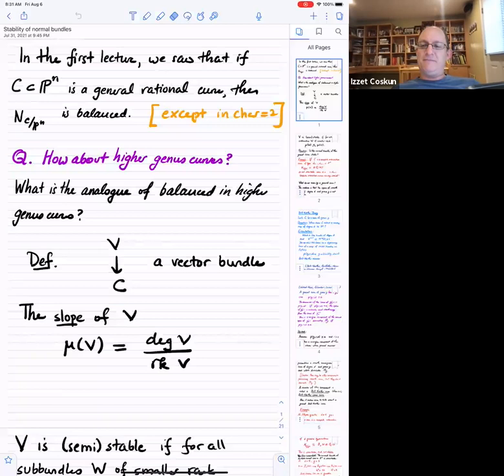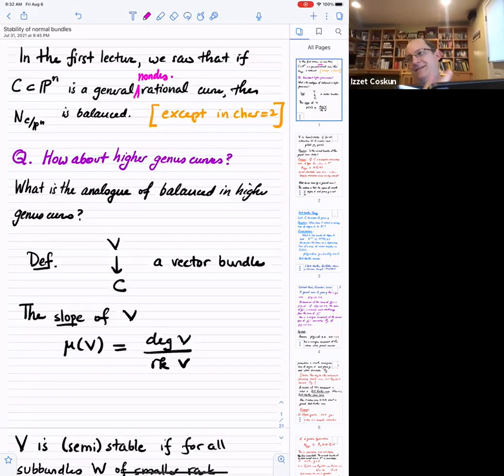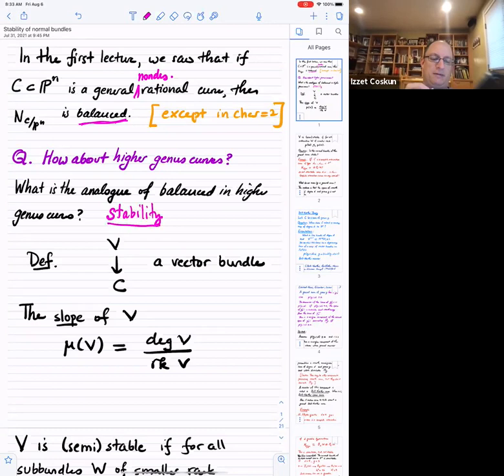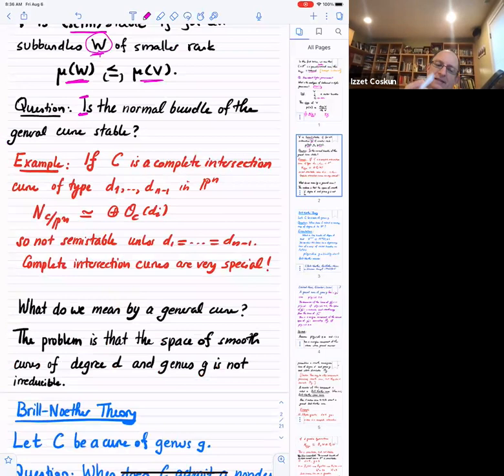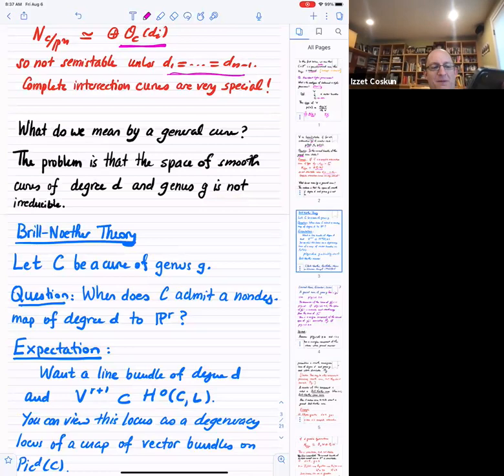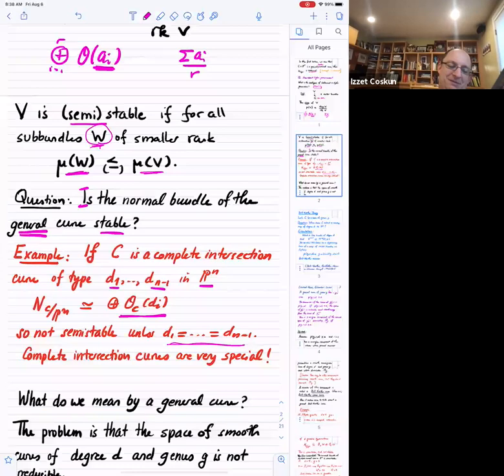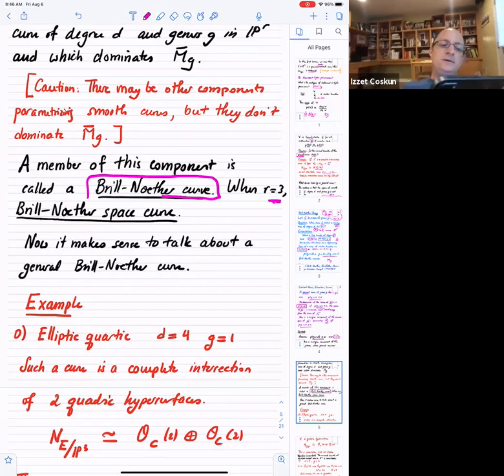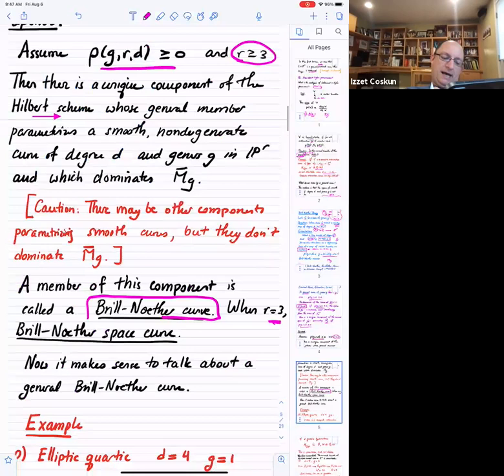İzzet Coşkun 4 - Stability of normal bundles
6th GTSS Geometry-Topology Research Summer School. Feza Gürsey Center for Physics and Mathematics. 2-14 August 2021. Day A4. Released on 6.8.2021.